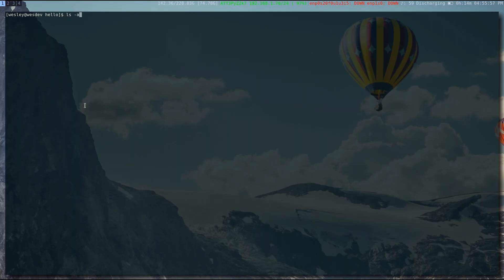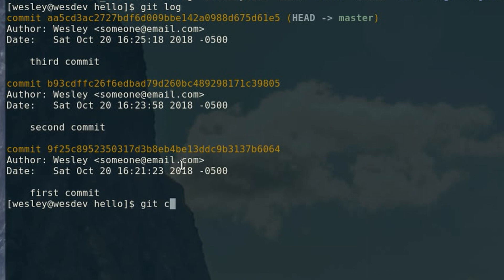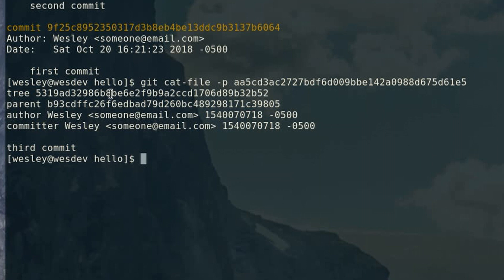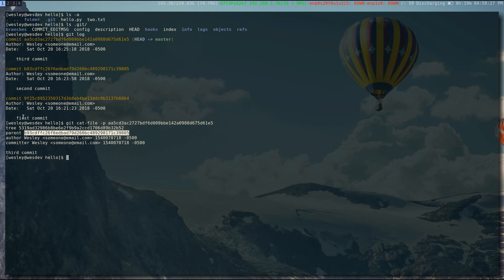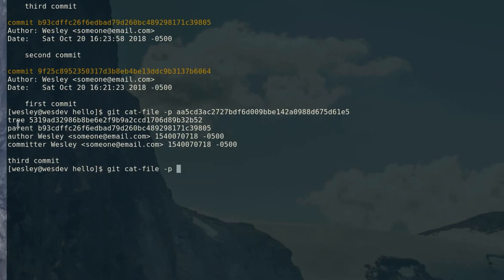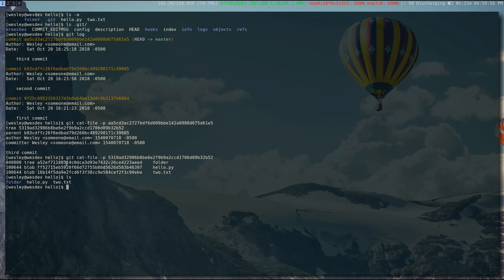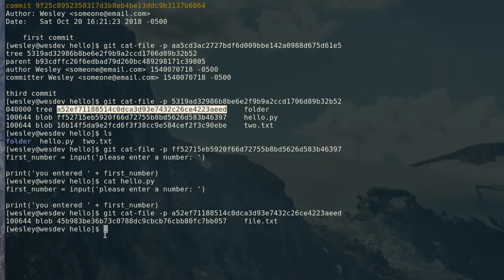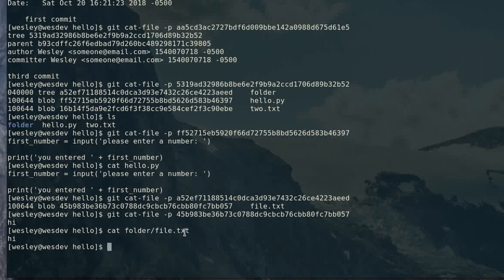An intro to the git version control database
In this video we'll take a deep dive into the git database. This video is an intro into the basics of how git objects work inside of the git database.